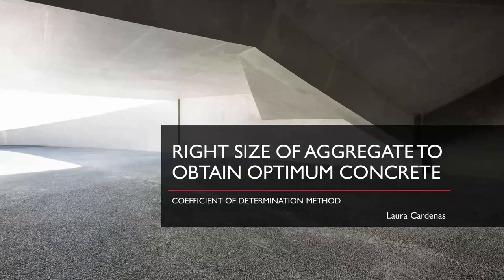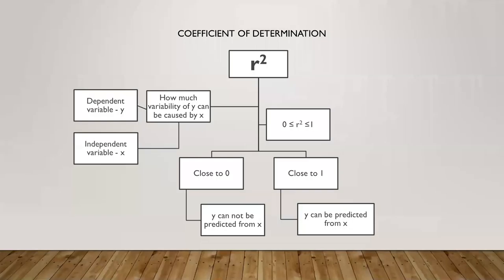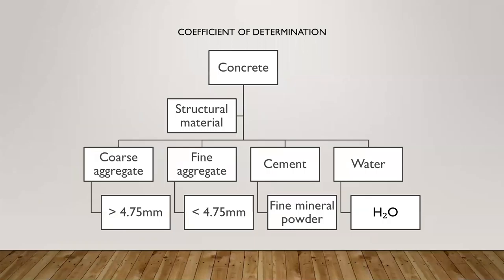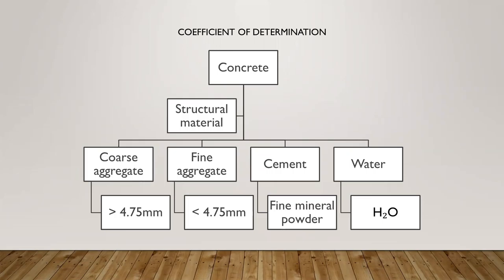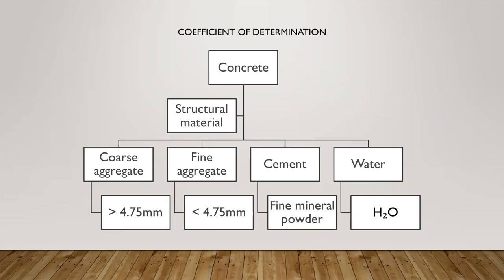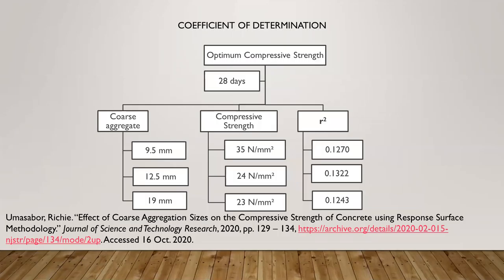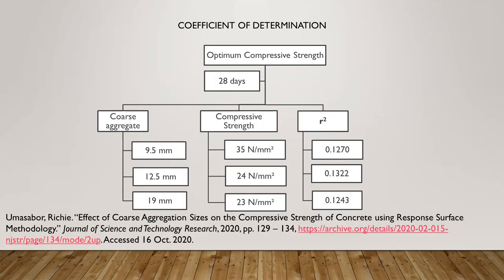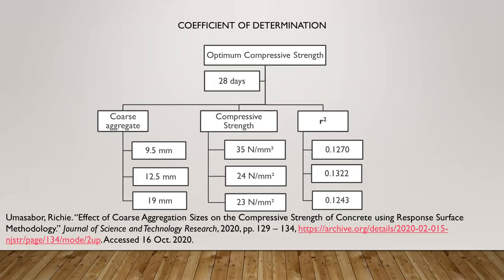Coefficient of Determination and Coarse Aggregates